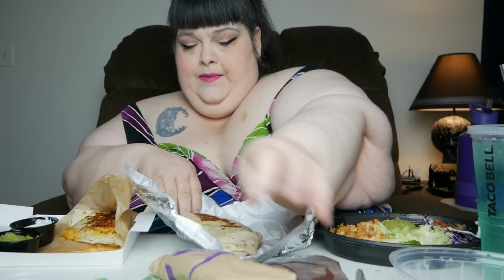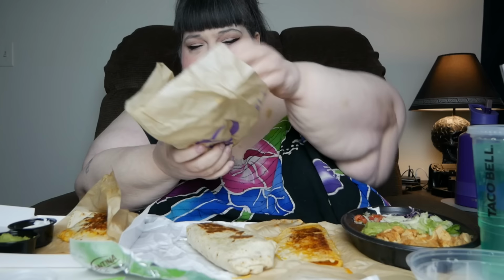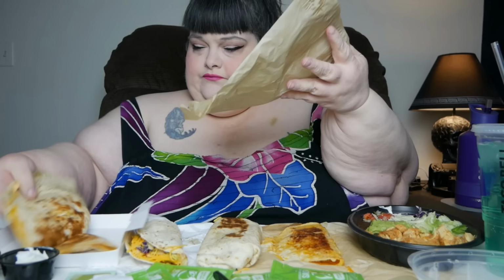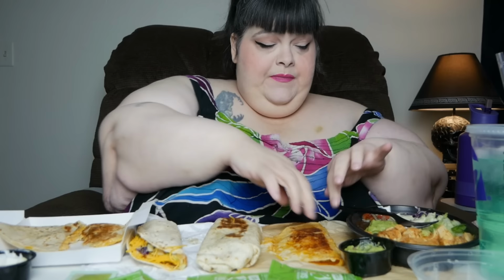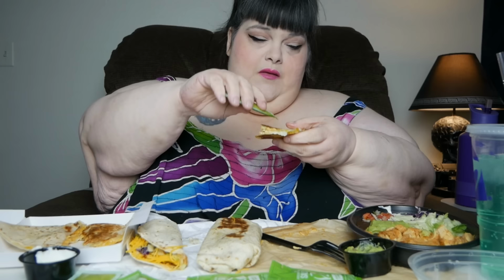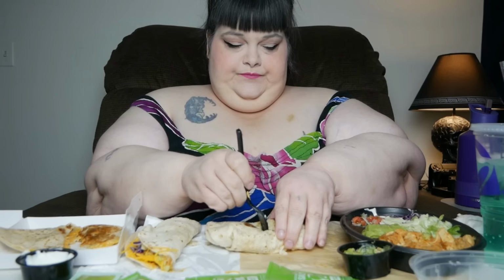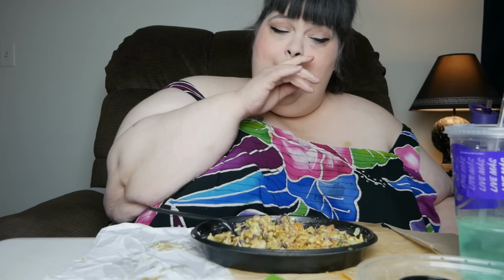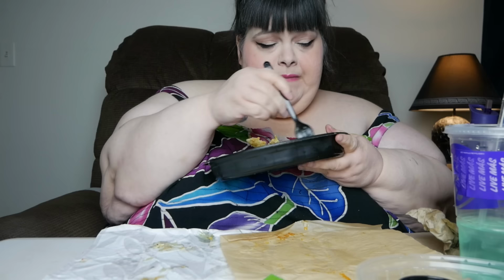Whole Cantina Chicken Menu From Taco Bell Mukbang Eating Show Lots of Talking (read description)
This was a busy video. I was a bit manic, talking about things ranging from health, the eclipse, music reaction channels and how music makes me feel, I even sing a little Dr. Hook, ASMR tingles, gamer/commentary channels and how girls don't play WoW according to Asmongold TV. j/k of course.
Rule of the internet #37 There are no girls on the internet.

I guess some videos I don't talk much, and some I talk too much.. and this is a long one. (that's what she said)
I'm obsessed with these YouTubers at the moment.

Other YouTube Channels:
Cat Tales - The Whimsical Life Lessons of Whiskers The Cat
Whispers of Dread - Short Horror Stories
TikTok #1: @Amezura * TikTok #2: @Hungry_Fatchick
Equipment:
Camera: PANASONIC Lumix G85 4K Digital Camera